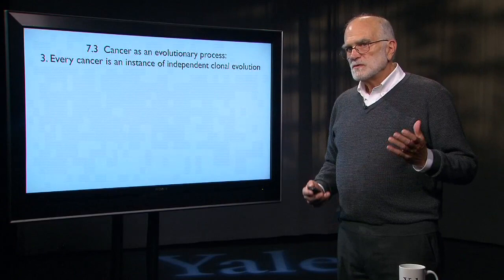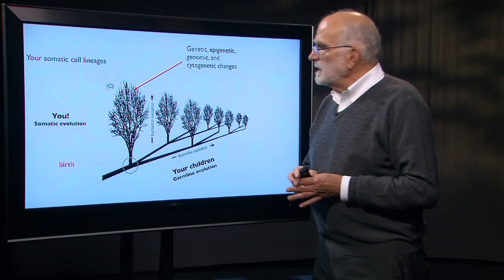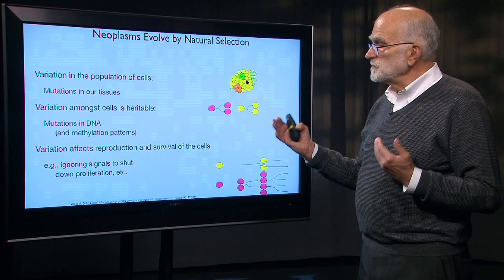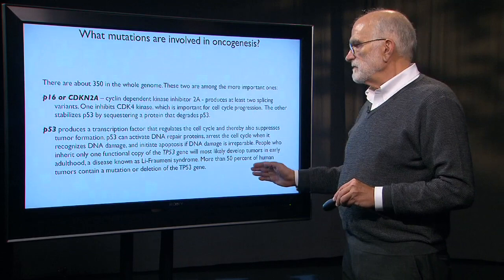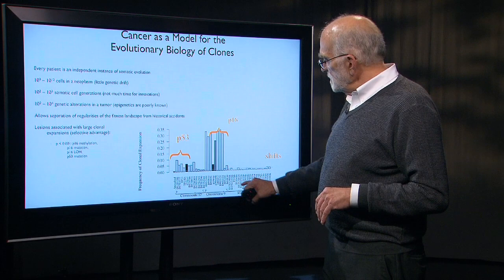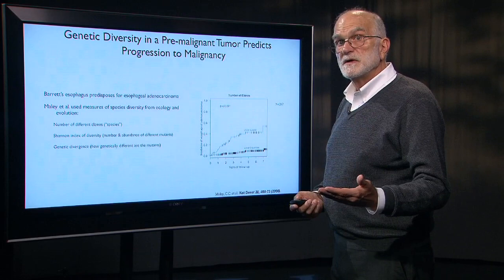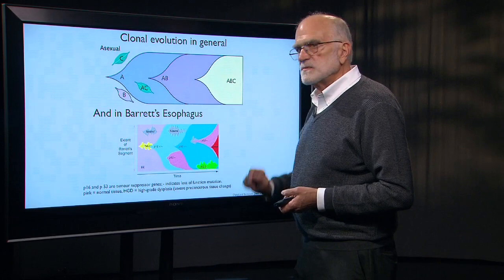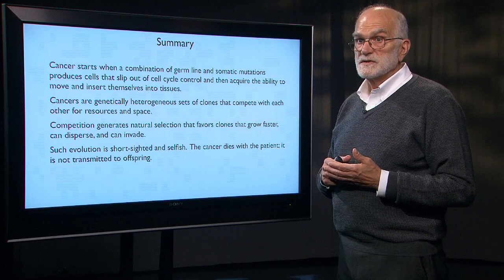7.3 Cancer as an Evolutionary Process: Clonal Evolution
Every cancer is an independent instance of clonal evolution. Prof. Stearns explores this concept in the third lecture in the series on cancer as an evolutionary process.